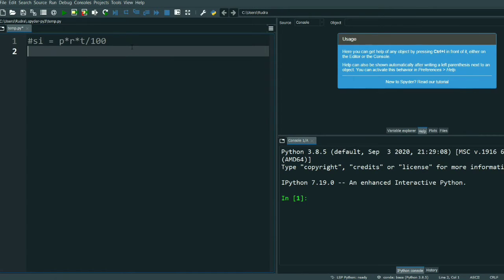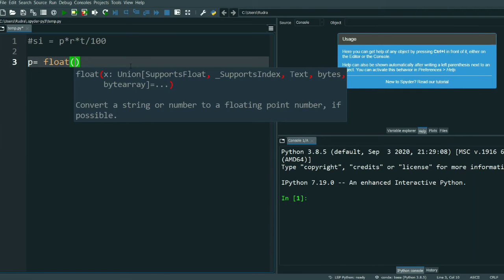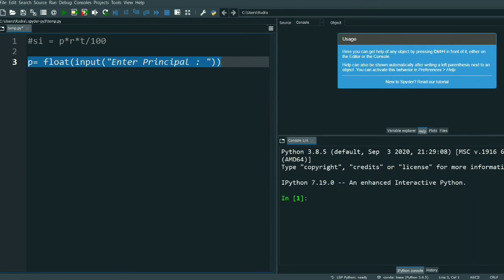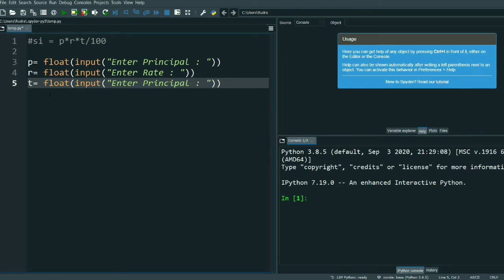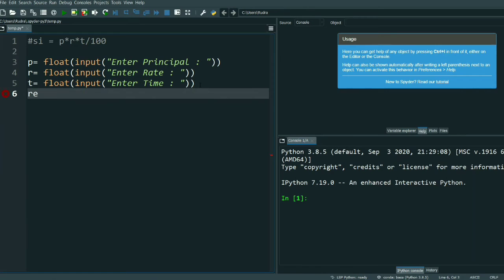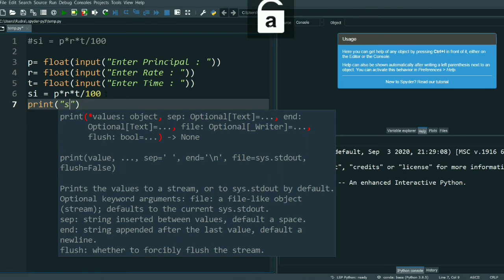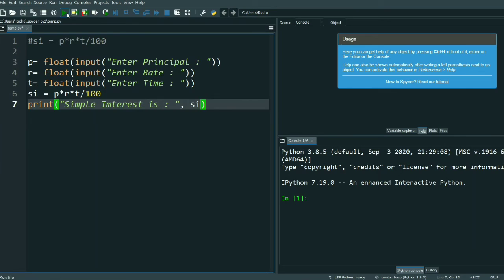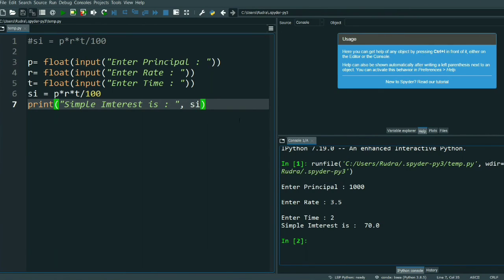Python Program For Simple Interest | Python Programming Codes | Coding Solutions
This video is for providing Simple Interest In Python

This video is made in topic of Simple Interest In Python